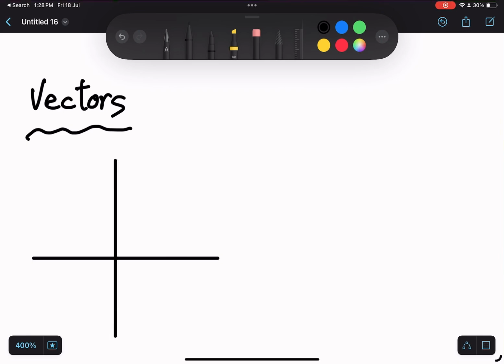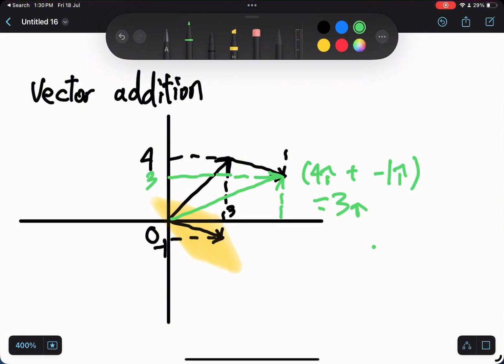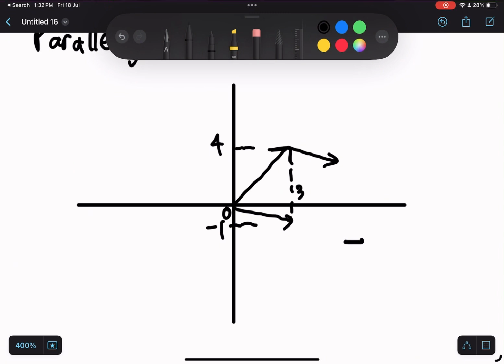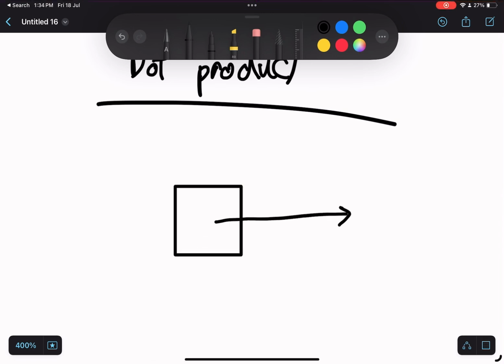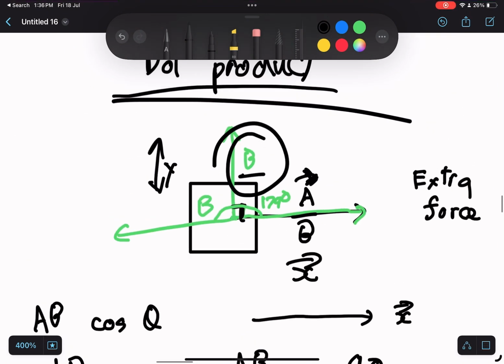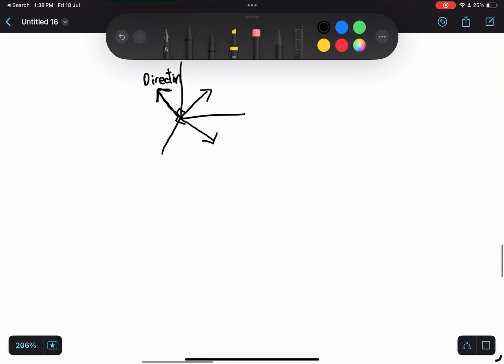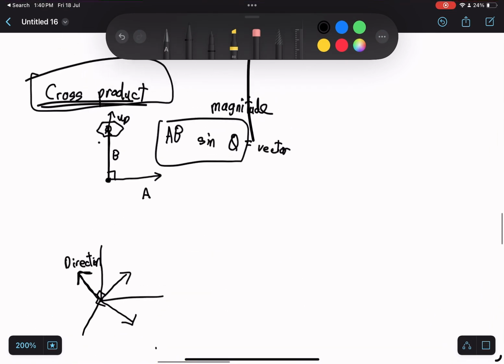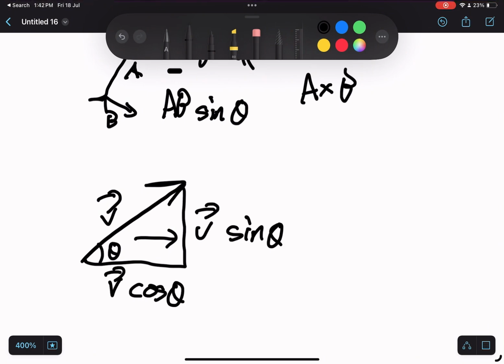Vectors : Introduction to Classical Mechanics (Part 1)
A quick explanation of vectors for all physics lovers out there.